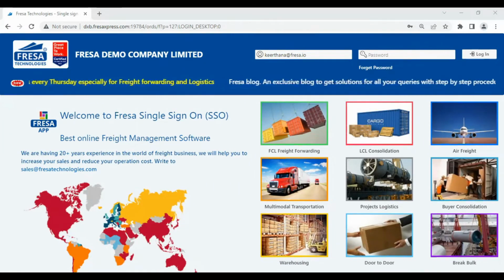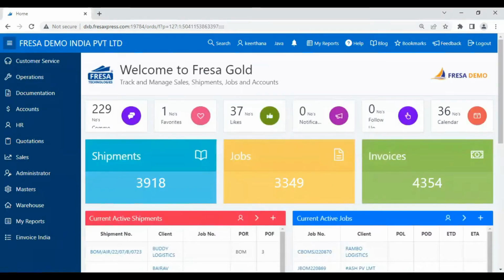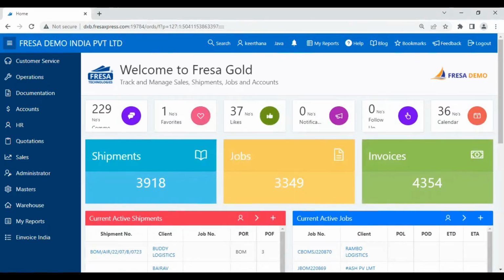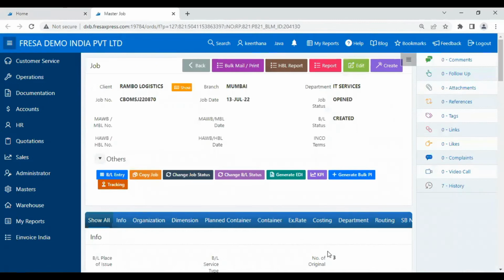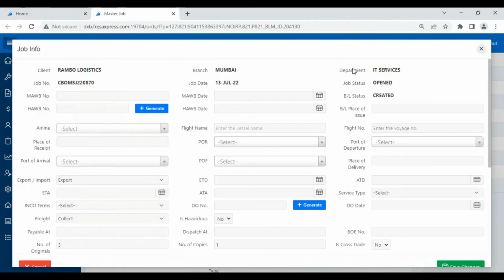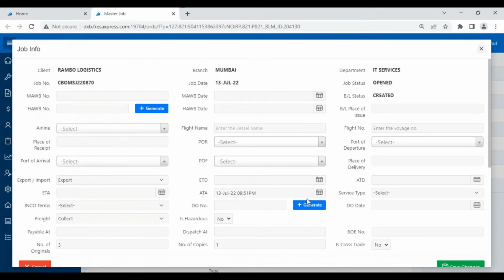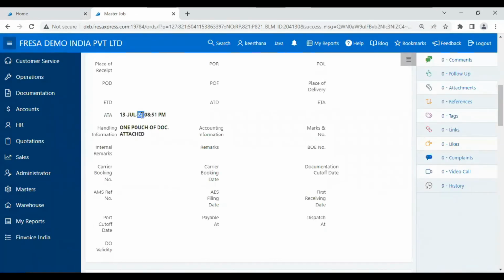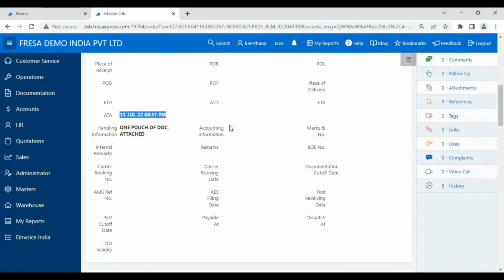Steps to Add ATA Date to a Job or Shipment in Fresa Application